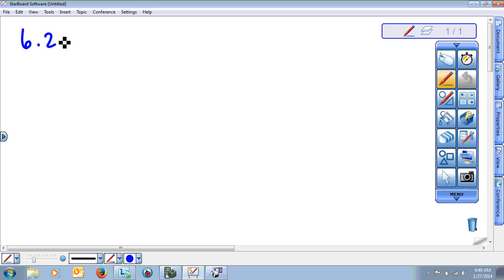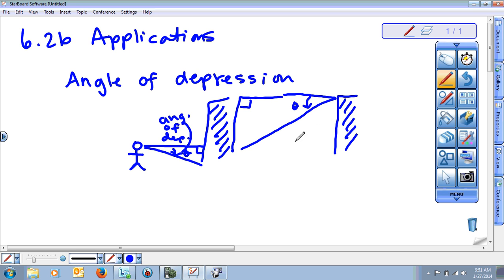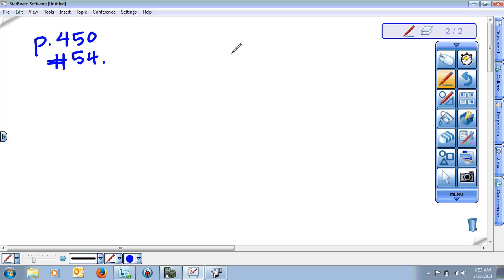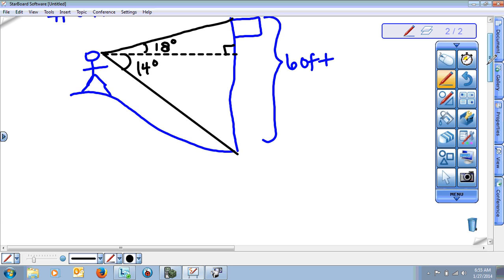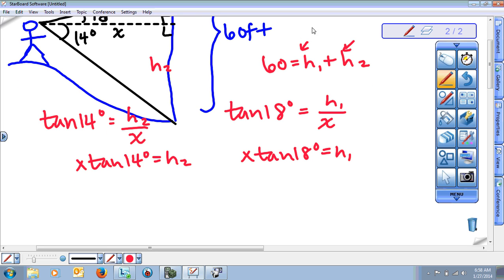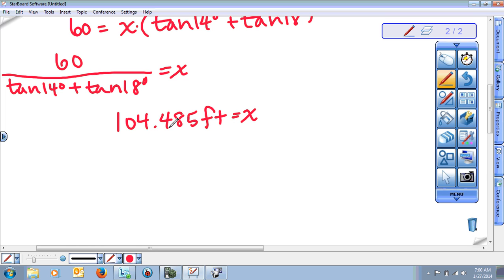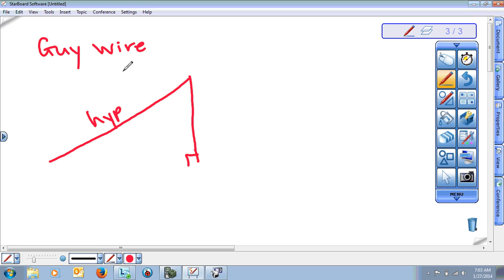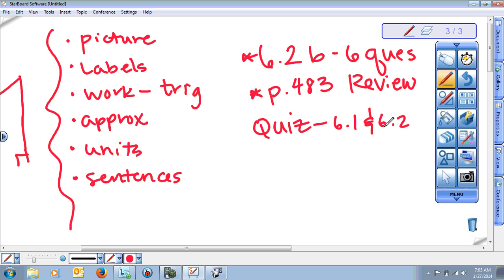PreAP Precalculus 6 2b Notes Video